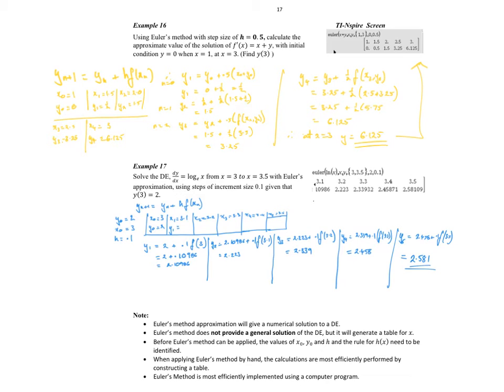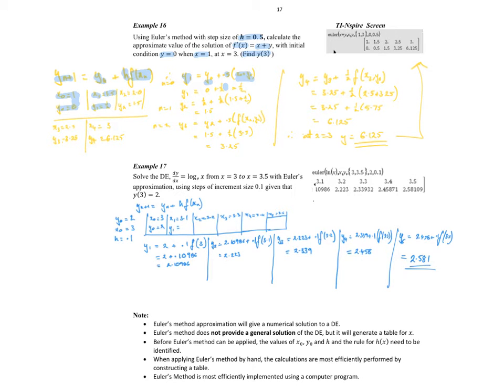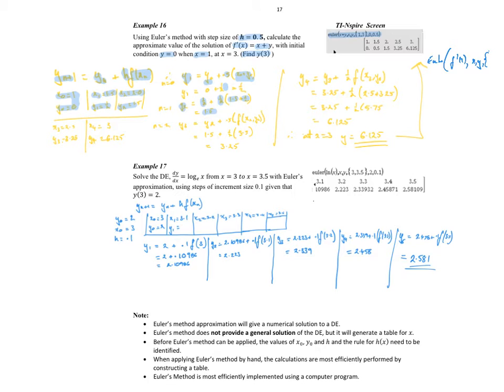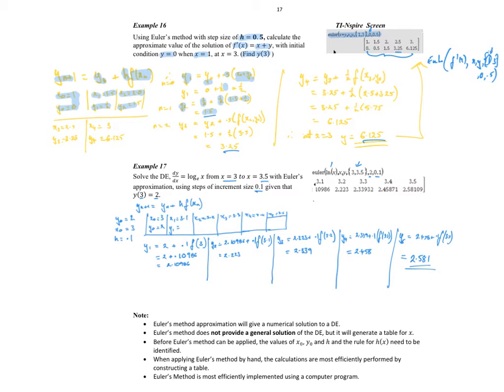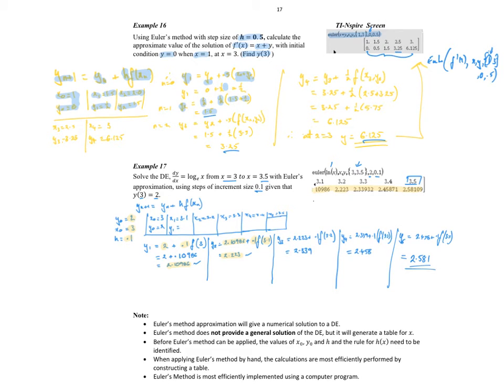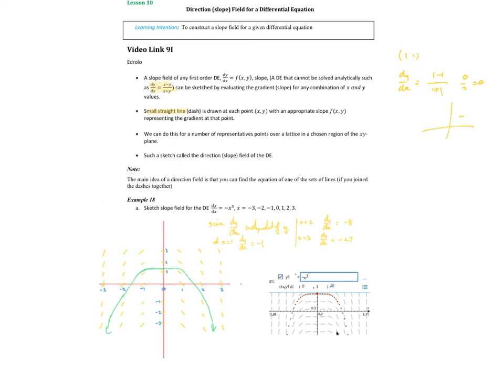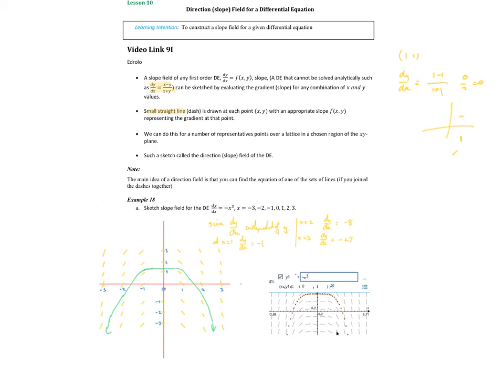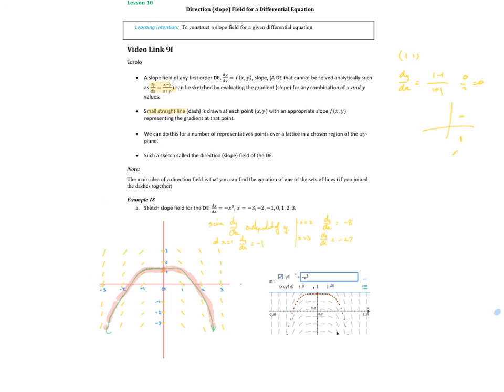Difference Equations 9I